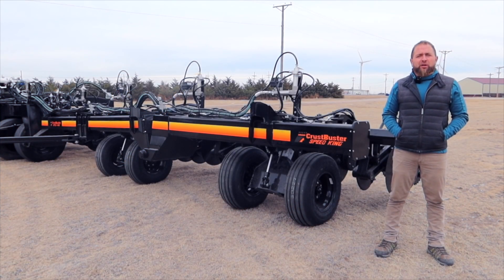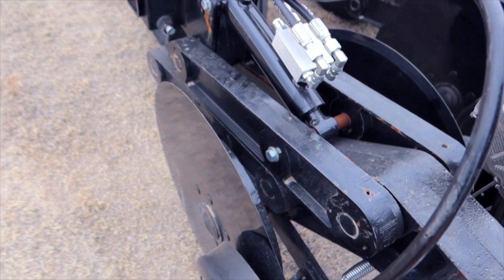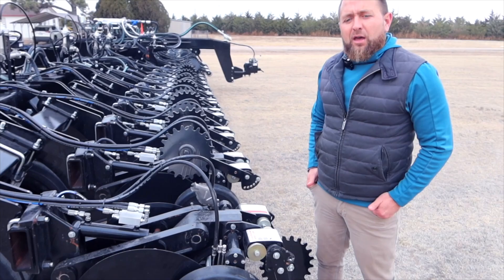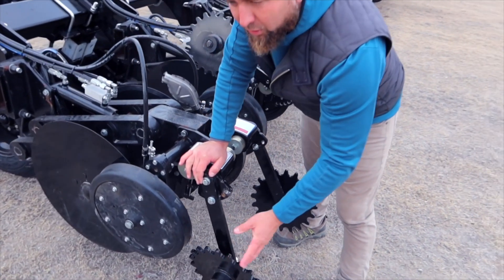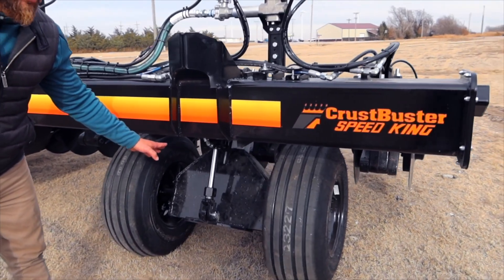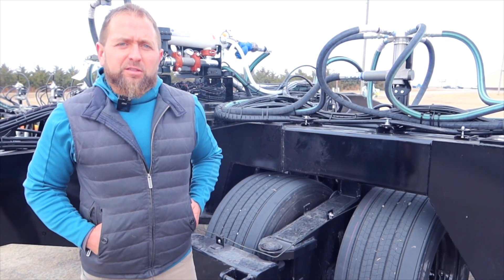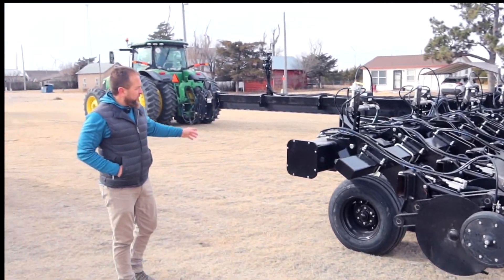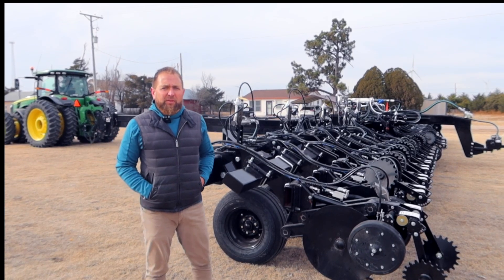4560 Series 60ft DBS Strip-Till System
Walk around video explaining details of our new Deep Banding Strip-till System. A detailed look at the latest Strip-till technology with Hi-Speed nutrient placement.